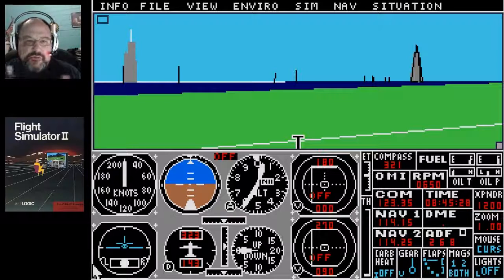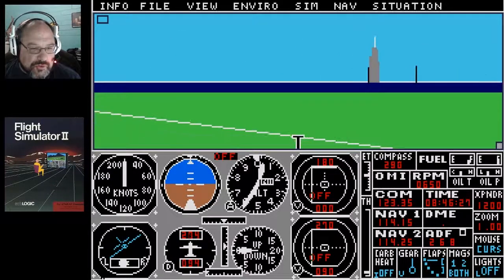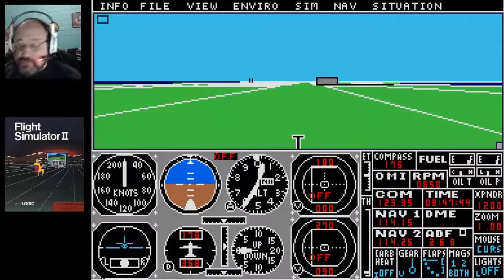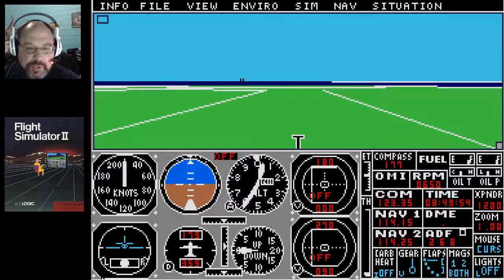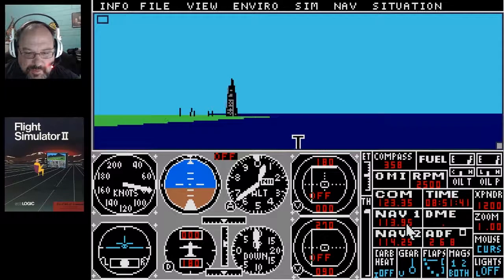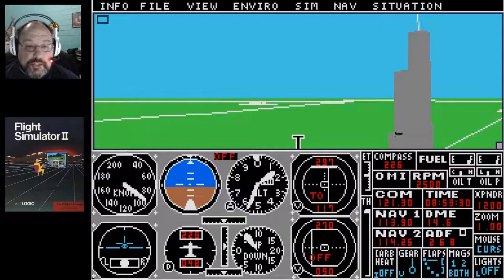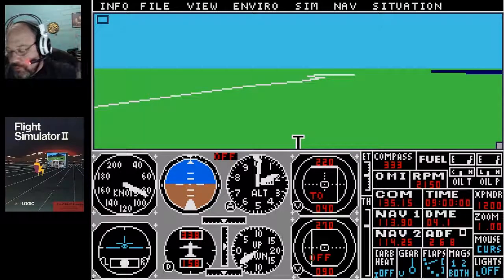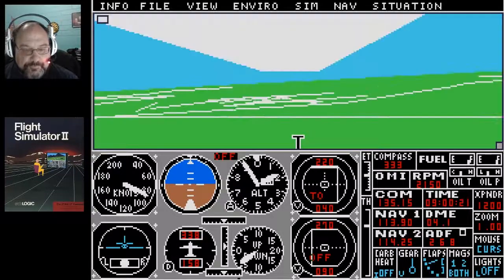(Atari ST) Flight Simulator II: Merrill C Meigs (KCGX) to Chicago O'Hare (KORD) || Chicago Tour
KILR GAMER'S CHICAGO TOUR
Sublogic Flight Simulator II (Atari ST)

Leg 1:
Merrill C Meigs (KCGX) to Chicago O'Hare International (KORD)

Welcome to the first Atari ST video on this channel! We're going to test out Sublogic Flight Simulator II and fly from Meigs Field to Chicago O'Hare. Although similar to the Commodore Amiga version, the Atari ST has a few minor differences. It also has very limited coverage, so we'll do something different with this series if there is an interest in more videos. I'll also take suggestions for other Atari ST games. Let me know what you are interested in.

Music

"Mischief Maker" by Geographer